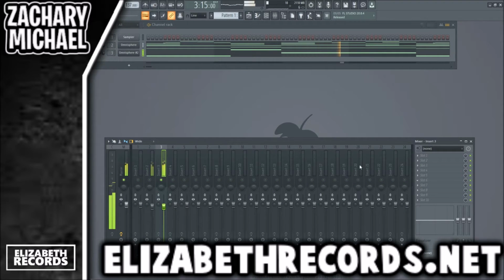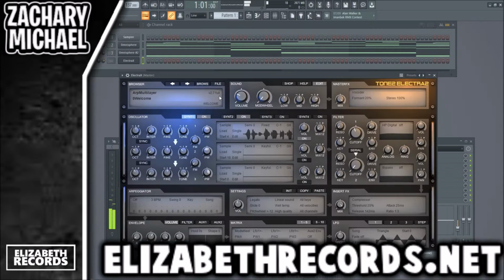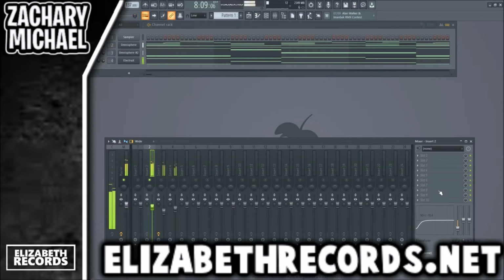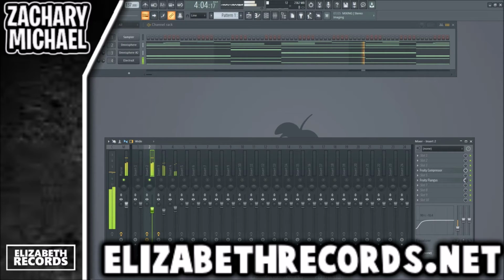HOW to MAKE an AMBIENT KEY MELODY LOOP from SCRATCH (FL Studio)